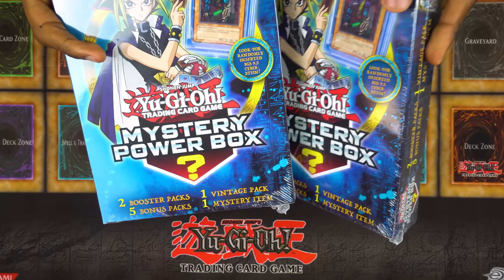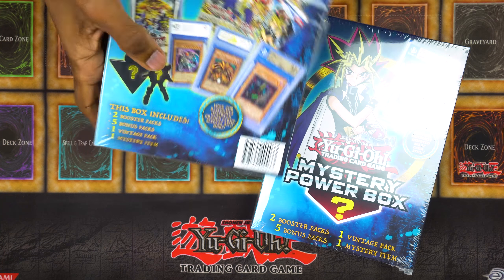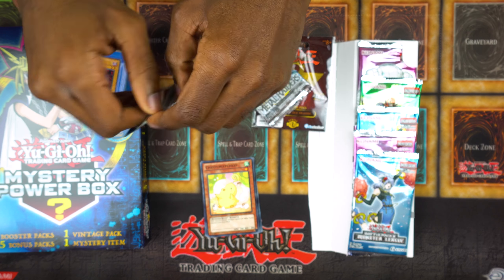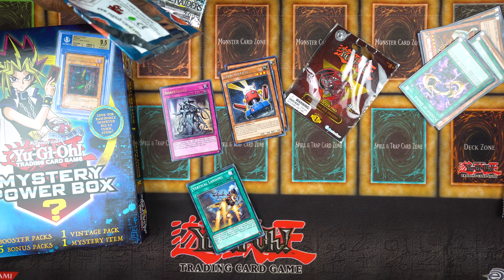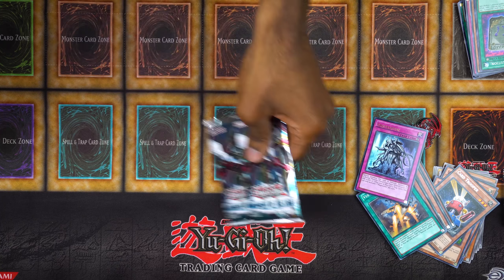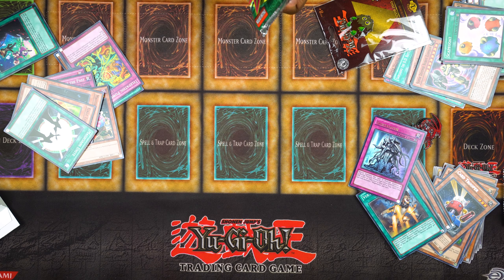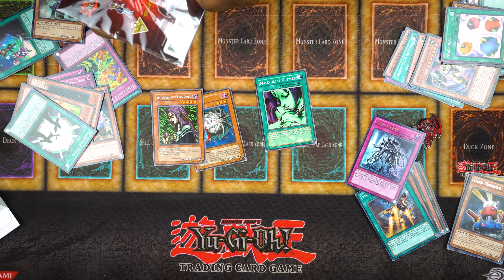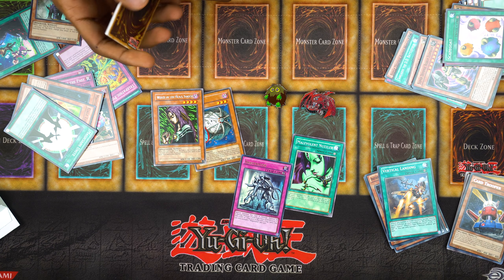Yu-Gi-Oh! 2x Mystery Power Box Opening!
You can pick up this new Yu-Gi-Oh Mystery Power Box at your local Wal-Mart or Toys"R"Us store! It promises the chance to pull rare PSA-graded cards like Cyber Stein and Exodia! But is it worth buying? We decided to open one and find out!

We make the best Yu-Gi-Oh TCG videos on YouTube! New Yu-Gi-Oh Deck Profiles, Yu-Gi-Oh Duel Matches, Yu-Gi-Oh Openings, and more every day.